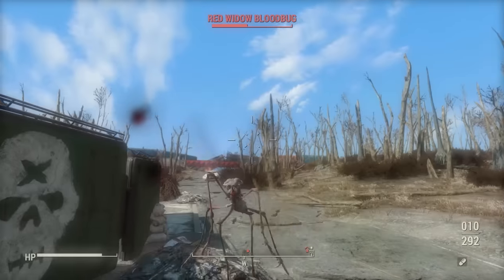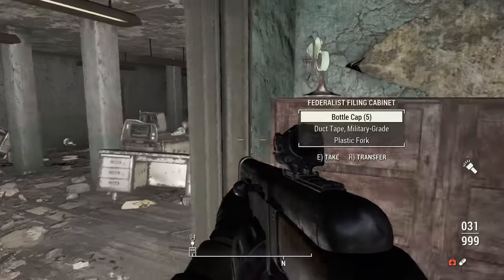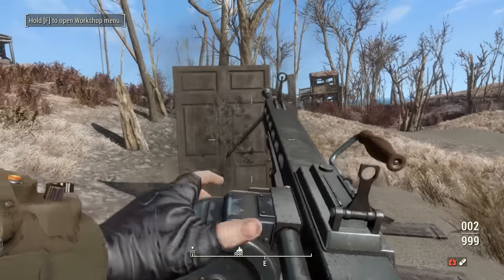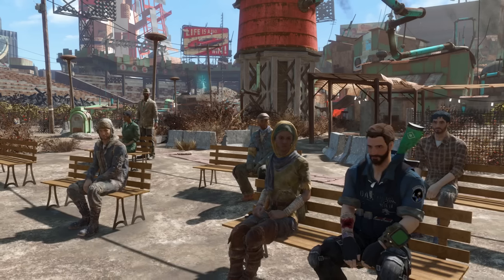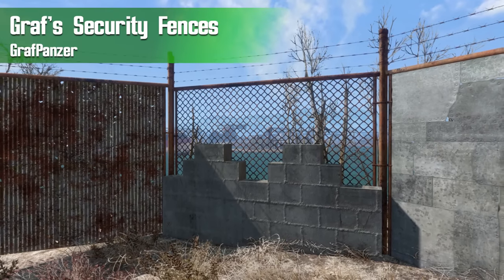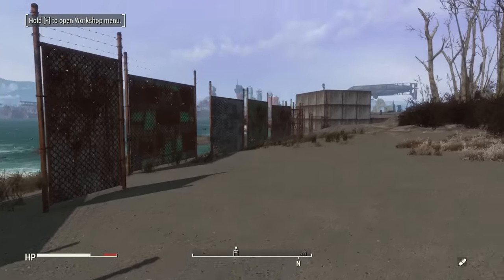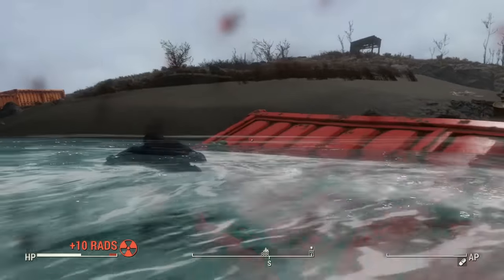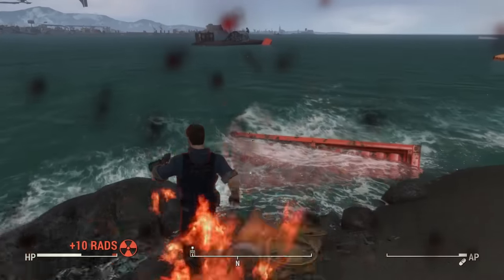5 More Immersion Mods To Make Fallout 4 More Realistic